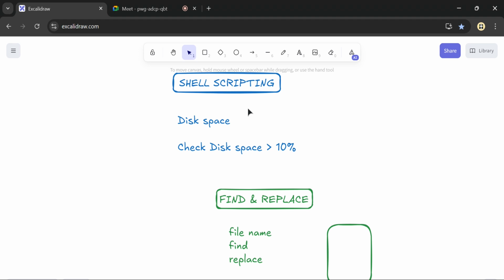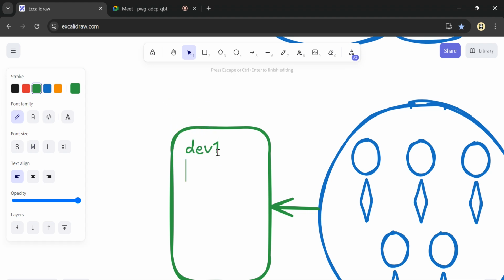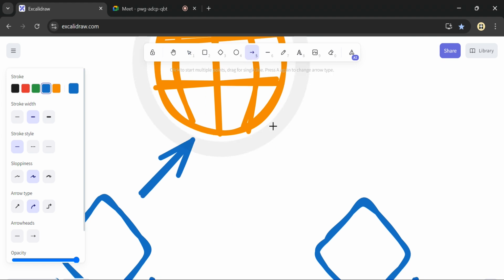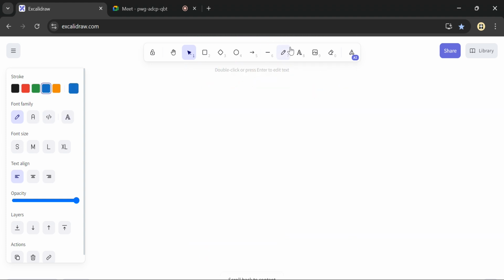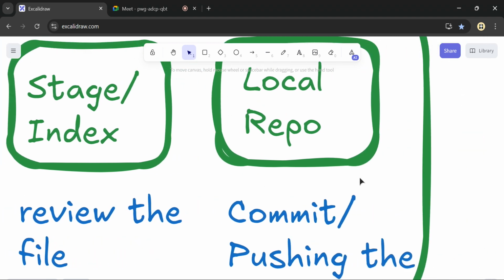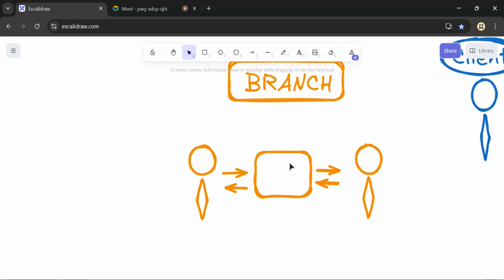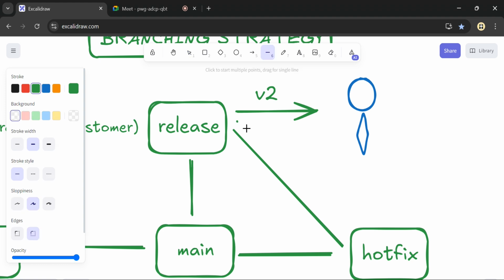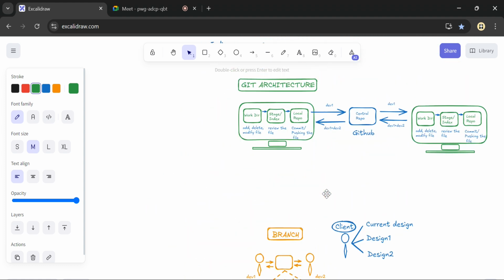Module 18 - Git (Part-1) (Theory)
MODULE CONTENT
o What is source code management?
o What is Git?
o What is GitHub?
o Why Git?
o DVCS Vs CVCS
o Git Architecture
o Git Flow
o What is branch?
o What is branching strategy?